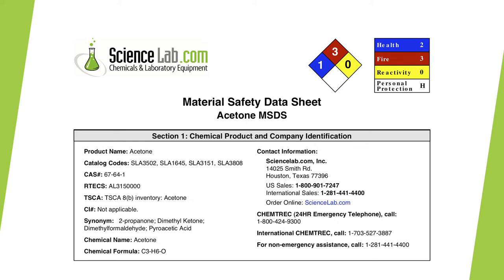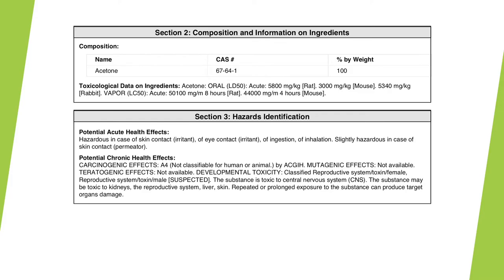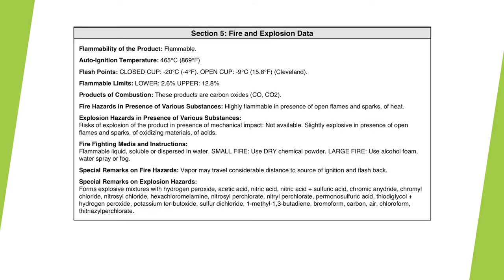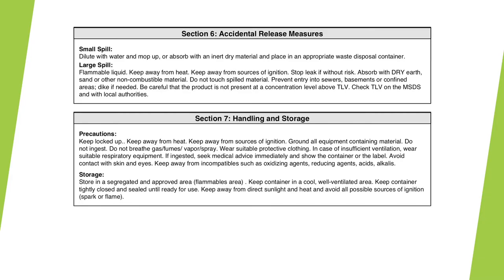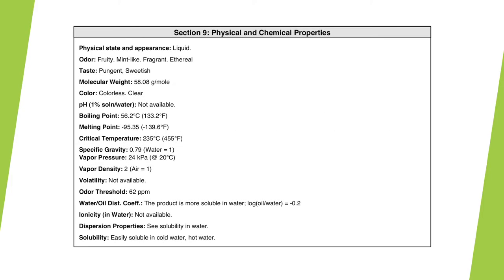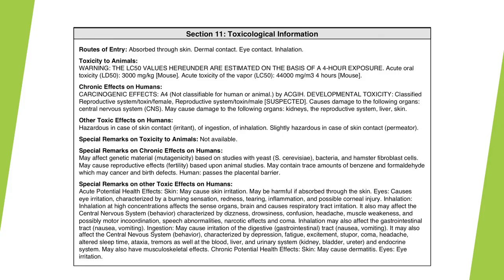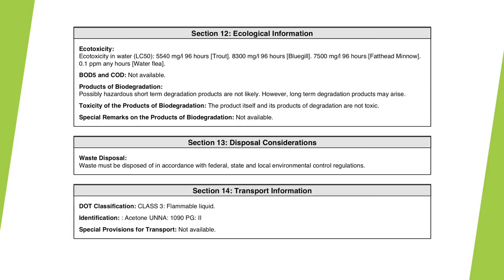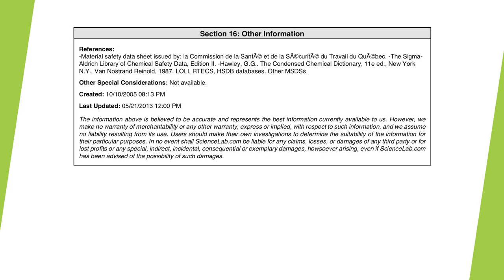Safety Data Sheets Overview (SDS or MSDS)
Theatre Safety Training

Excerpt from Part 4 of the General Theatre Safety Series covering the contents of Safety Data Sheets (SDS) and how to use them to find the information you need.

A&L Productions